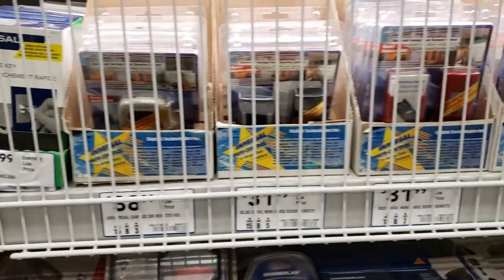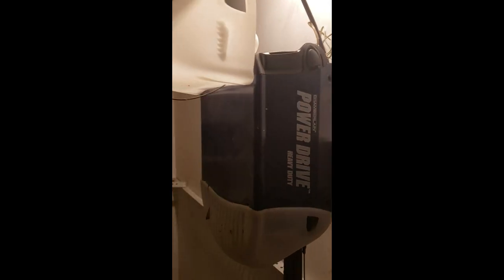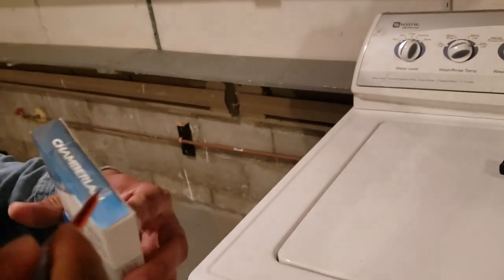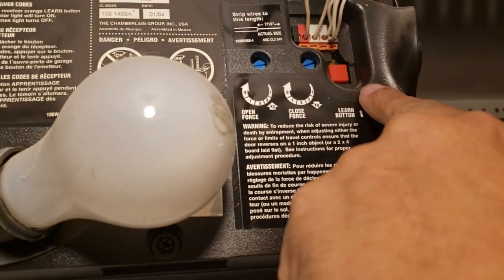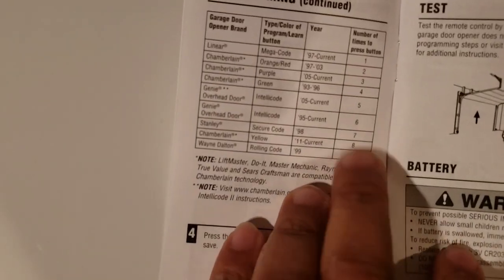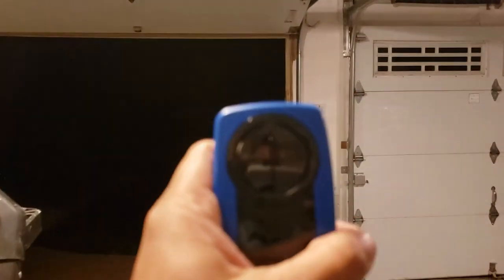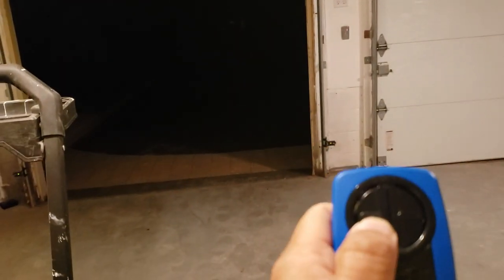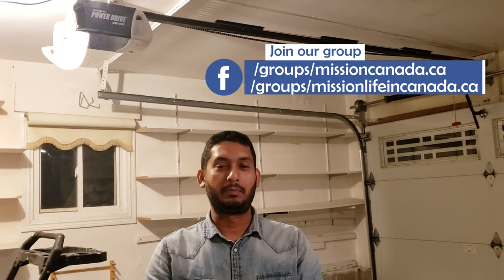How to reset a Garage Door Universal Remote?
📢 This particular video will show you the installation system of Garage Door Remote.
Product: Chamberlain KLIK3C-BL

🙂 Here is a little bit about me in case if you want to know who am I.

**We usually discuss the following Topics in our Channel.
☑️General queries related to Immigration process:
How to check eligibility to apply for Express Entry?
Who can apply for Express Entry?
Which assessing agency provides the quickest ECA Report?
What is FSW 100 points?
What is CRS Score?
When is the best time to apply for Permanent Residence?
Are you eligible to apply for PR? If not, what are your options? Pathway?
What is your Skill Type?
How can you increase your CRS Score?
How do you compute for your CRS score?
How to find right NOC Code? Job Details?
How do you know that you are invited to apply?
How much is the application fee?
How much is the Proof of Funds for single applicant? Family?
Which one to do first? ECA or IELTS?
What are the documents you need to submit?
Can my relatives or friends help in my Canada immigration process?
How spouse can help in Canada Immigration?
How do you apply for jobs in the job bank?
When should you land in Canada?

☑️PNP related topics:
What is PNP? Why PNP should be an option after express entry?
Which one is the best PNP program?
Can I apply in two PNPs?
How to apply to SINP (Saskatchewan PNP)? How to create a SINP EOI profile?
How to apply to Manitoba PNP (MPNP)?
How to apply to Alberta (AINP)?
How to apply to Ontario (OINP)?
How to apply to Nova Scotia? When will Nova Scotia open?
How to apply to Prince Edward Island (PEI PNP)?
What is Rural and Northern Immigration Pilot Program?
How to apply to Rural and Northern Immigration program?

☑️IELTS related topics:
Can I go to Canada without IELTS?
Why you need IELTS?
How to obtain an IELTS Report?
How important is your IELTS Score?
What is the required IELTS score for Canada Immigration?

☑️ECA related topics:
Why you need an ECA Report?
Can I go to Canada without ECA?
How to obtain an ECA Report?
How to obtain ECA Report from WES?
How to obtain ECA Report from IQAS ?
How to obtain ECA Report from ICAS ?
How to obtain ECA Report from ICES ?
How to obtain ECA Report from CES ?
How to obtain ECA Report from MCC for doctors ?
Why my ECA process is taking long time?

☑️Proof of fund related topics:
How much Money do you need for Express Entry?
What documents should I submit as proof of fund?
Can I use gift-deed as proof of fund?
SINP application Fee and Settlement Fund

☑️Study in Canada related topics:
How can I apply for Canada study permit?
How can I get admission in a Canadian college or university?
Can I work with student visa?
What documents are needed for study permit?